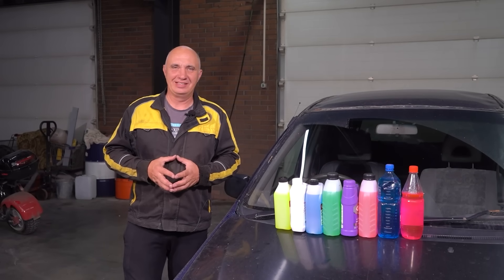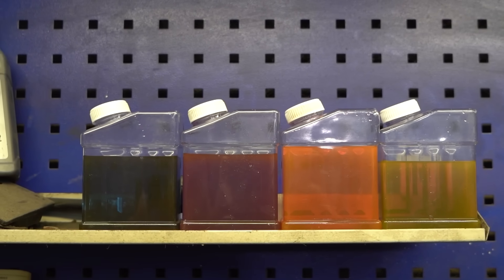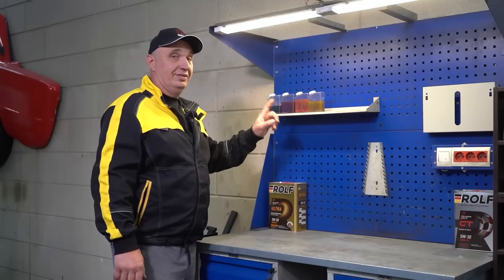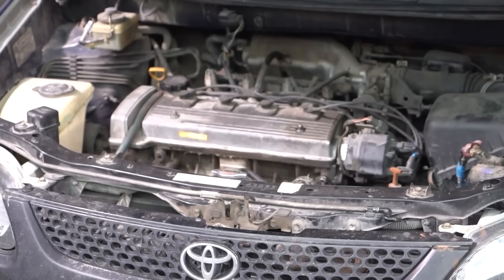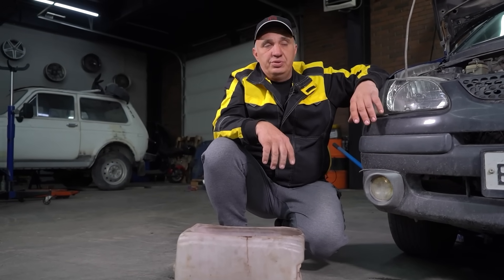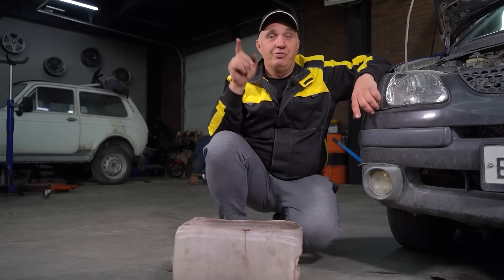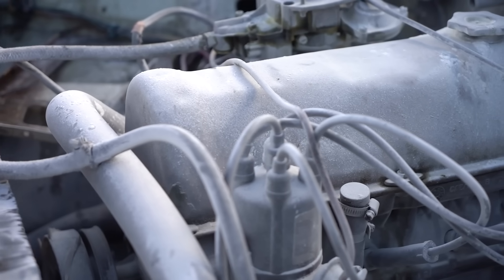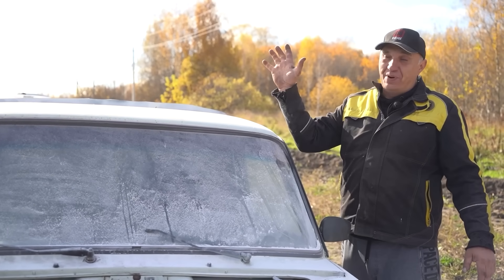Mixing coolant in the radiator (also we try gasoline) - what will happen?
Of course we didn't put everything in there all at once. Is it really dangerous to mix coolants of different colors?